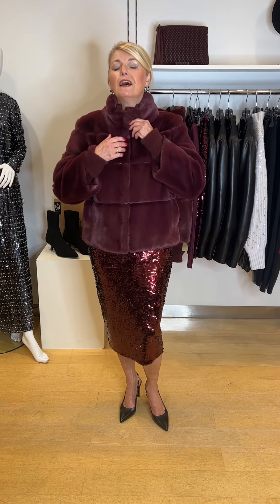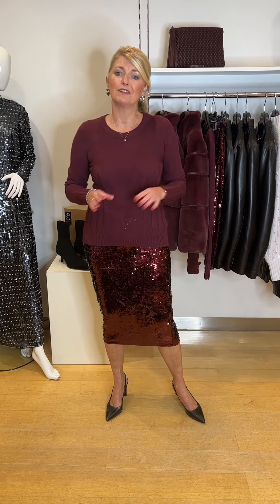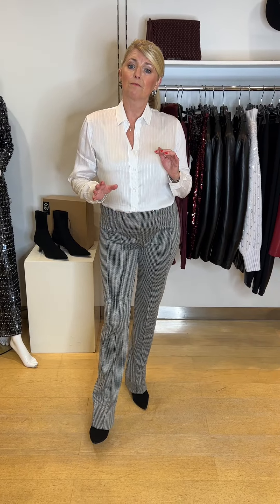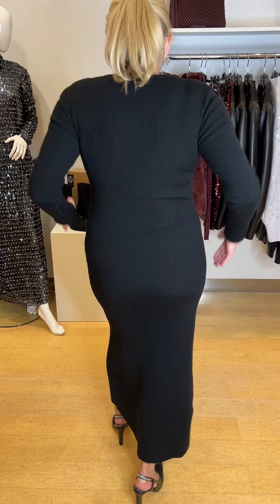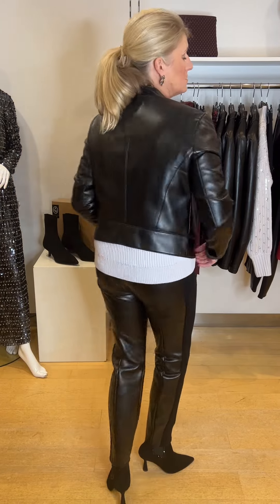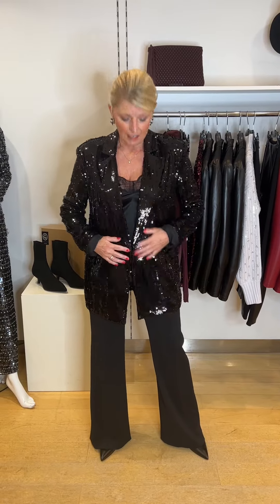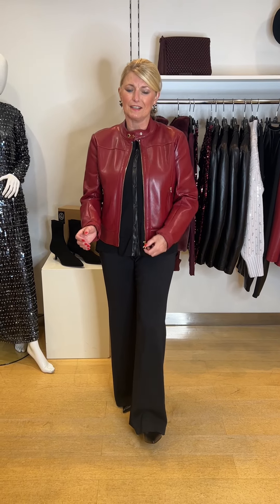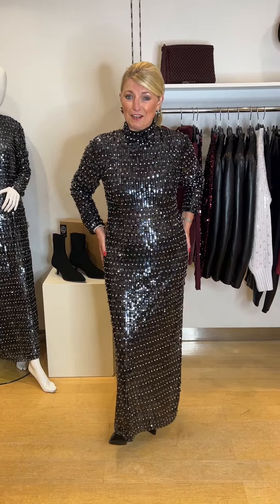Patrizia Pepe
Strength, sensuality and irreverence = Patrizia Pepe. The new collection showcases designs that push the boundaries of conventional fashion and showcase individuality. Update your wardrobe with a feminine flair!